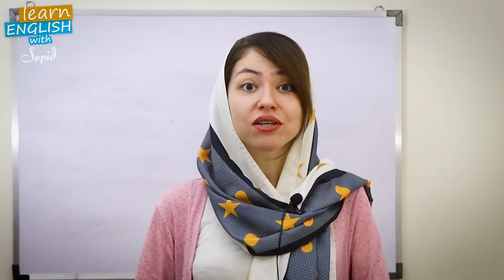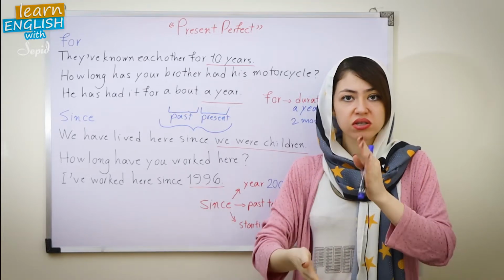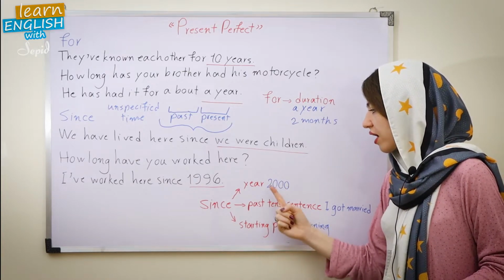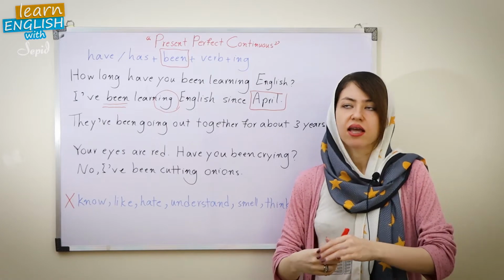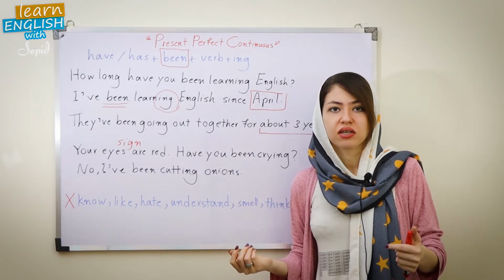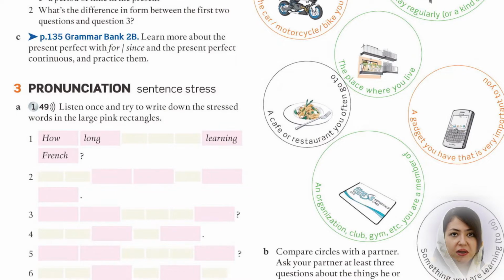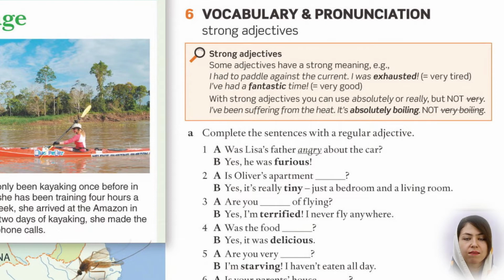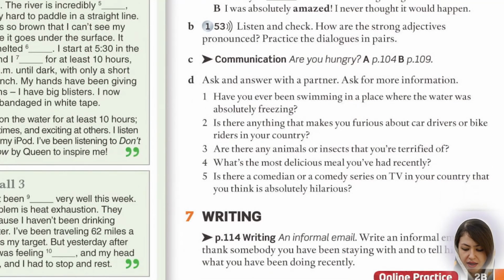Learn English at Home - American English File 3 - Unit 2 - 1B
American English File 3 is a book in upper ıntermediate level which can teach you all you need to speak fluently and write accurately. let's watch!

Thanks!